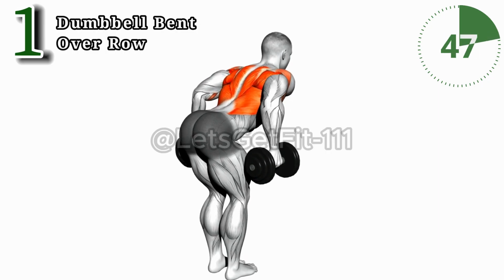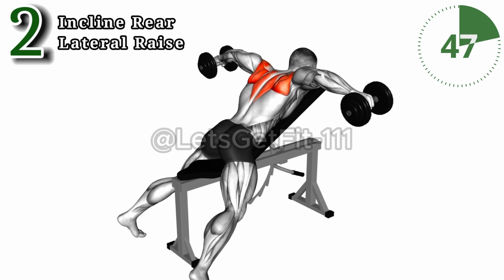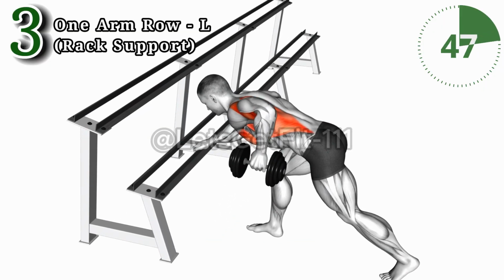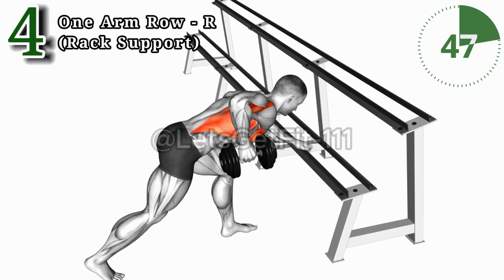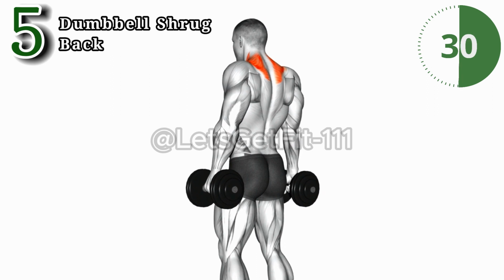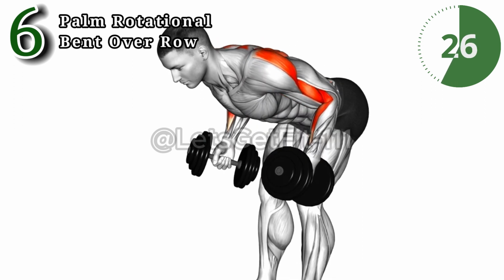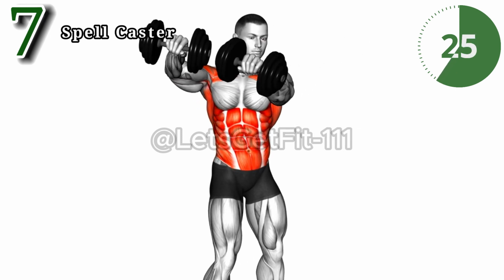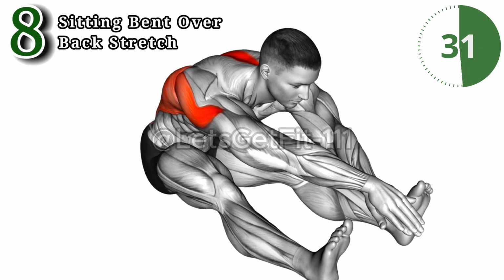The 💯 Back Workout (MOST EFFECTIVE!) | Let's Get Fit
🔥 Unlock the ultimate in back gains with "The 💯 Back Workout (MOST EFFECTIVE!)" 💪 Elevate your fitness journey with this powerhouse routine designed for maximum impact.

🏋️‍♂️ Sculpt and strengthen every inch of your back using the most effective exercises in the game. From targeted rows to challenging pull-ups, this workout promises unparalleled results.

💯 Don't miss the chance to transform your back into a masterpiece of strength and definition. Let's build a back that commands attention and sets a new standard for excellence! 🚀